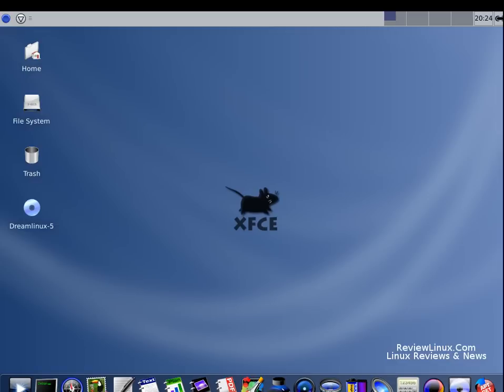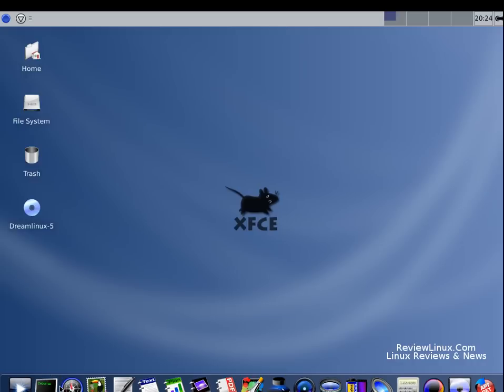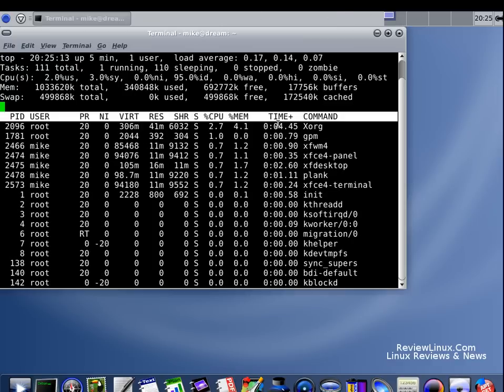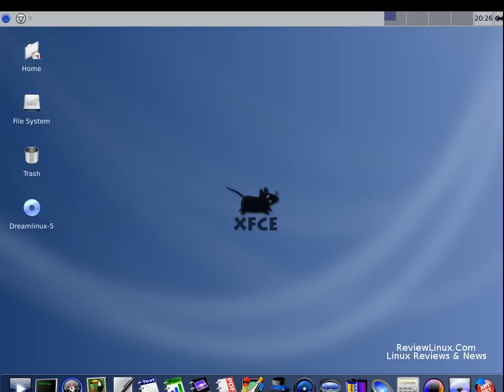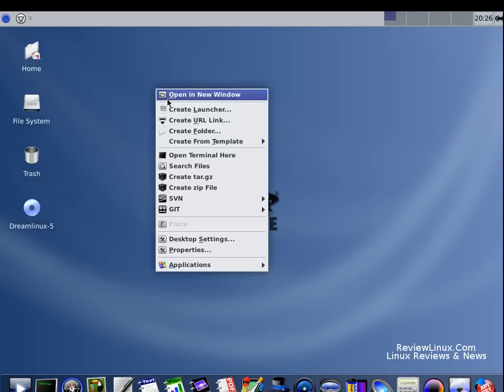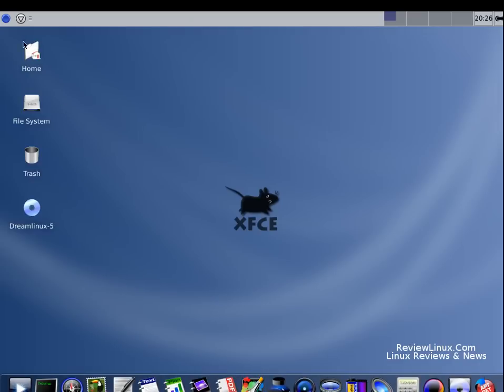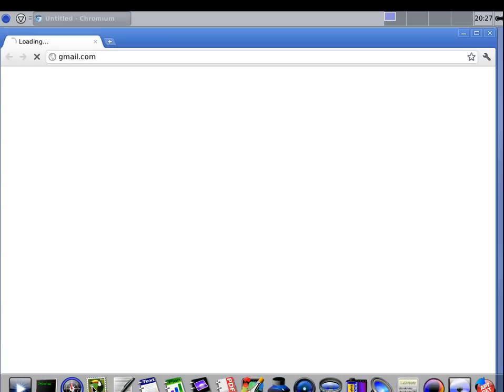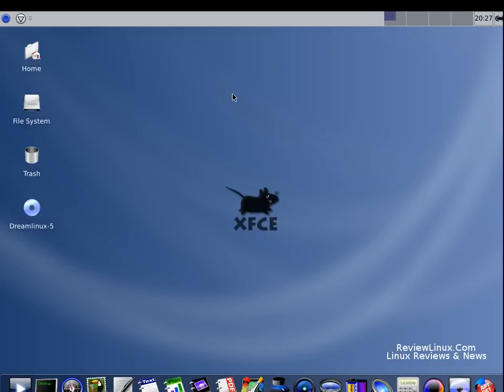DreamLinux 5.0 Really Dreamy?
DreamLinux 5.0 Really Dreamy?  Short Video Tour of the latest release from DreamLinux.